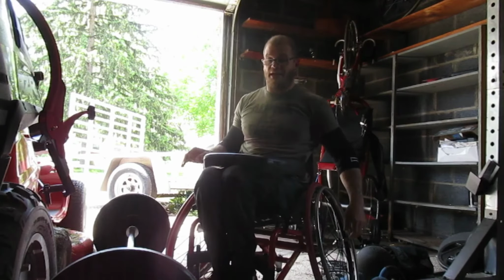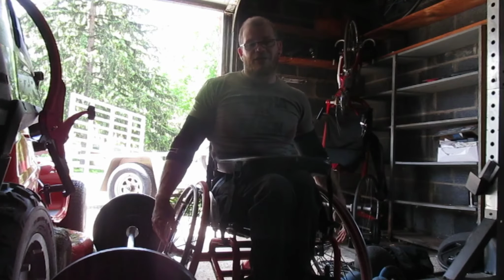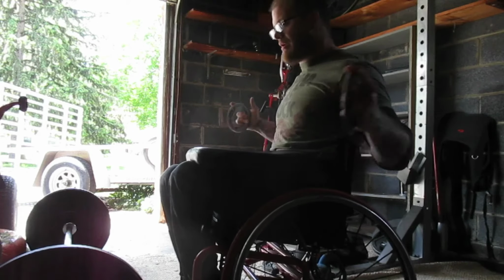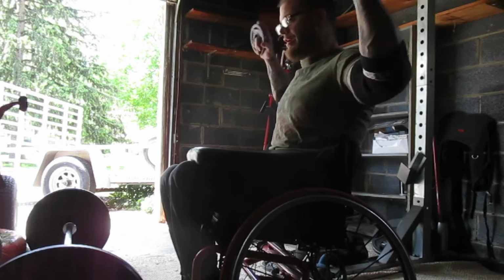Garage Workout!! Going to the NEXT LEVEL⬆️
Here to INSPIRE & MOTIVATE

"This is how I ROLL" STAY Positive, Be HAPPY and Believe in YOURSELF!

Facebook.com/joshuarucker13

Created with Videocraft (iPhone app).